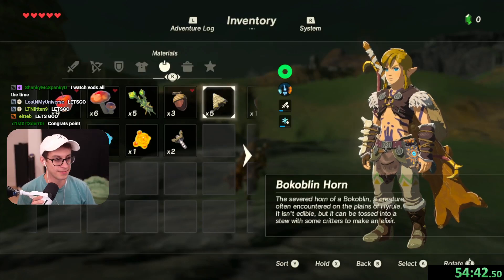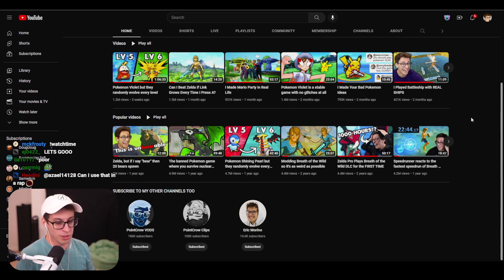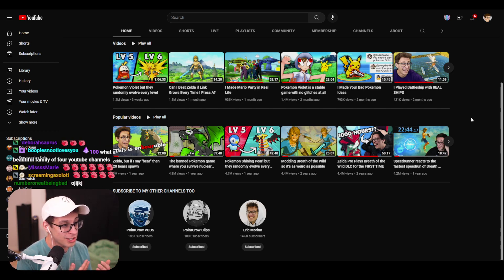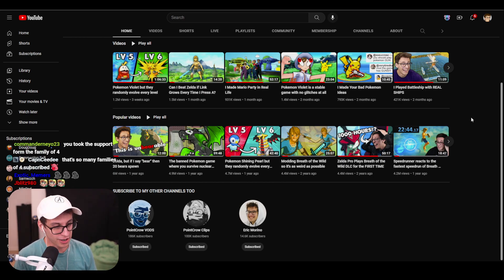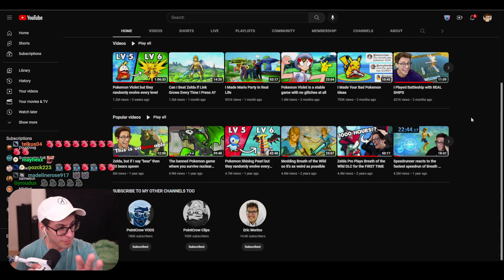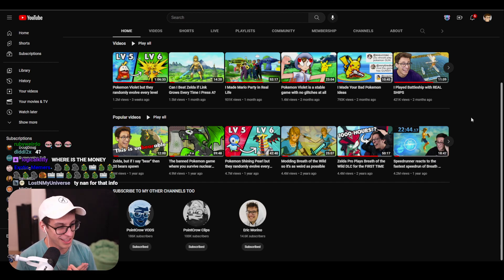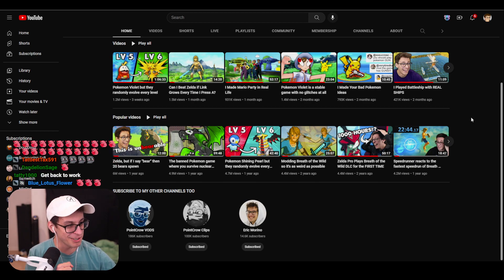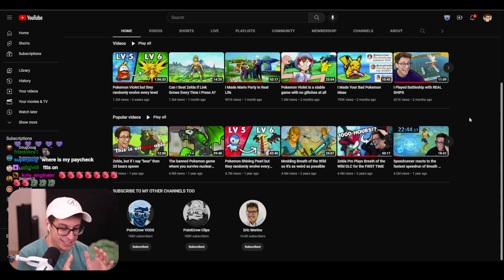A Definitely Genuine and Totally Heartfelt and Thank You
You guys are the best ❤️ Thank you for all the mone-- er, I mean thank you for all the love and support 😊